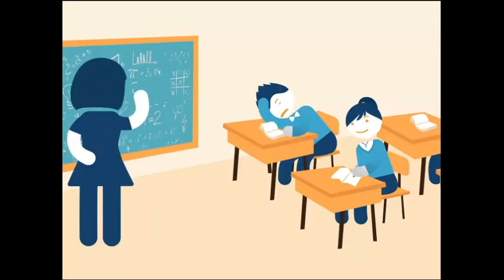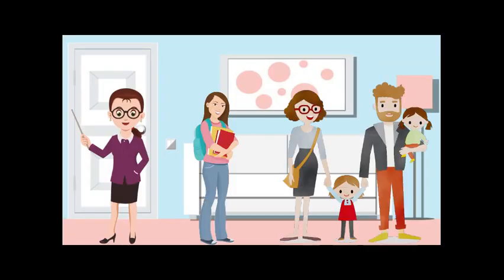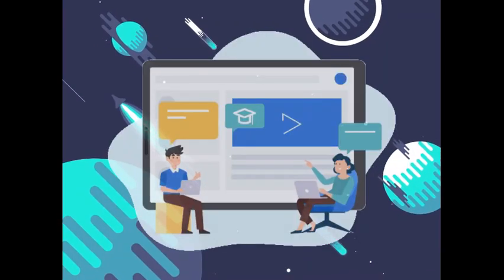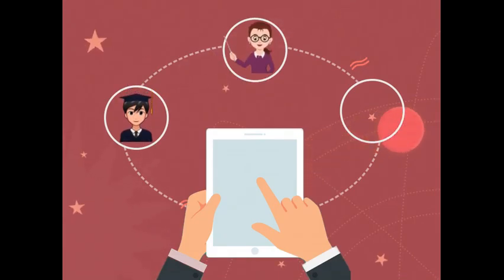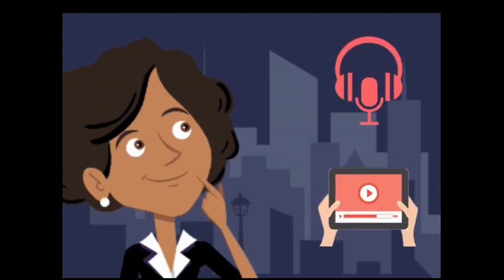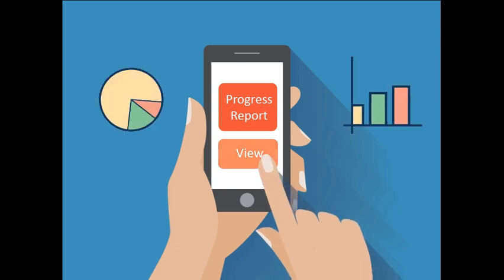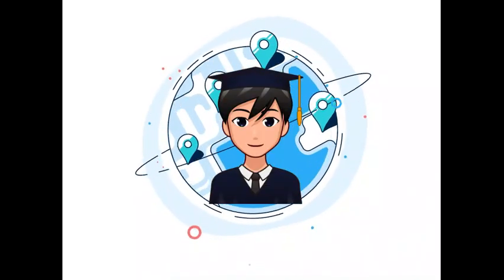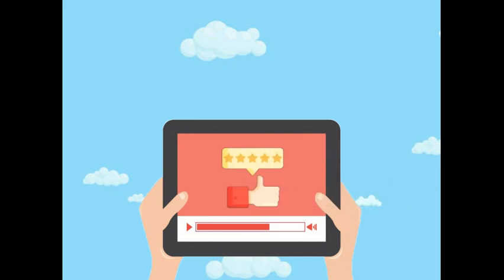Sikkim Edutech Mobile app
Sikkim Edutech mobile app has been developed to act as a common digital platform for students, teachers and parents.
The mobile app can be installed from playstore.
With the help of this mobile application students will be able to learn anytime and anywhere.. As a one stop solution for all the stakeholders, the mobile app has features which allows the teacher to add a topic and communicate it with the students.. additionally it also allows the teachers to upload images, voice recordings, their own video tutorials, study material links, references, ppt etc..
Through the mobile app students will be able to learn the topics, watch video tutorials, download study materials and if they face any problem or confusion they can add their queries to the teacher directly..
Similarly, teachers will also be able to evaluate students by giving them homework, test n assignments.
Besides that class teachers can make the entry of student report which is made accessible to the student and their parents.